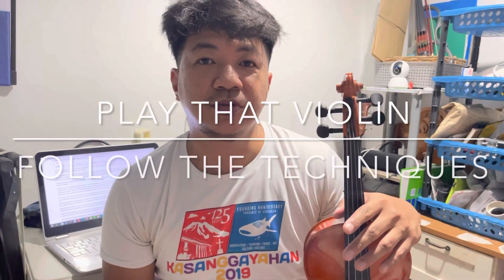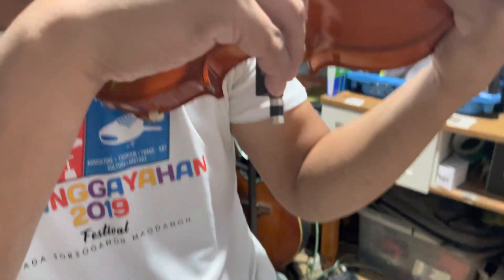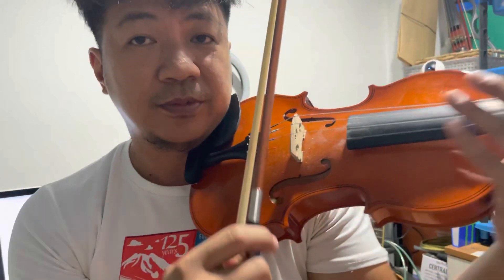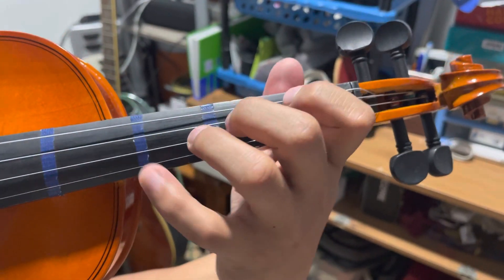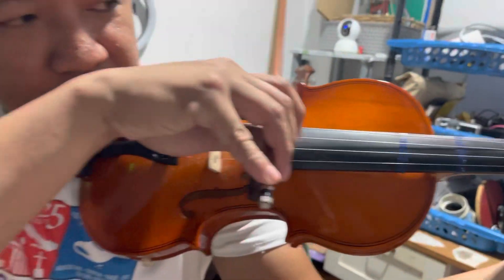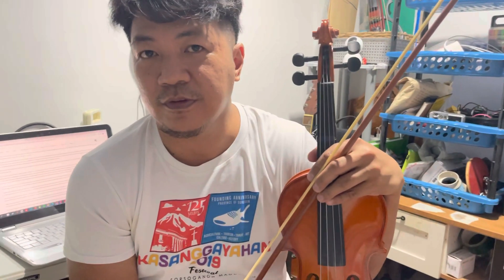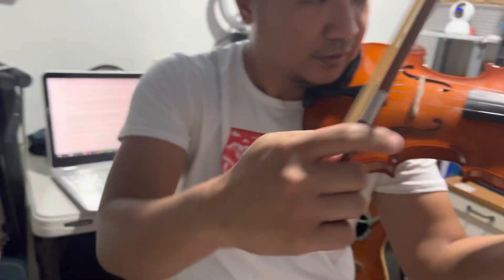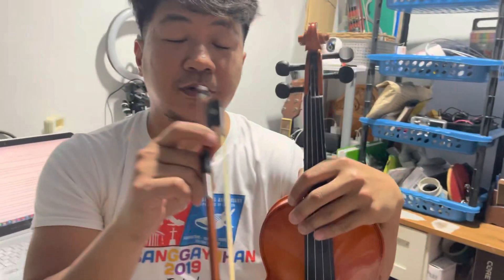Anyone can Play the Violin | Lesson 4: Slow Bowing | more… see description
Subtopics:

First time play the violin in A String. Extracting the sound from worst to crispy beautiful sound.

Techniques with no time to warm up before violin playing in any events.

Bow Grip Hold

Violin Hold